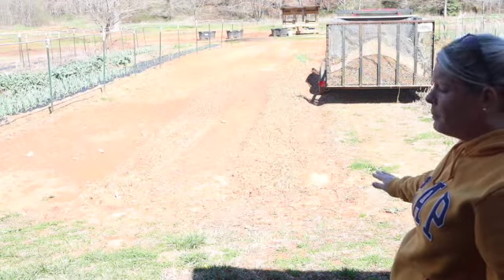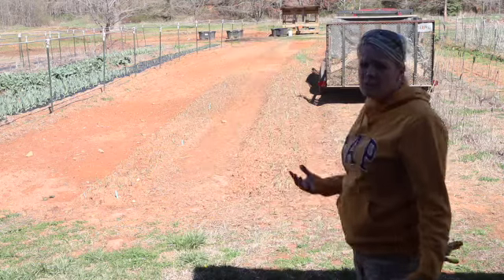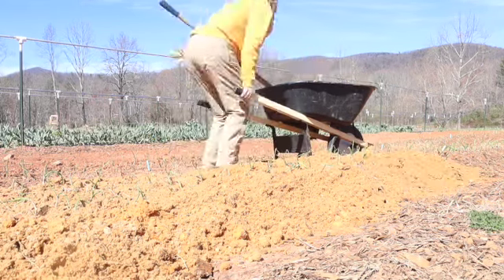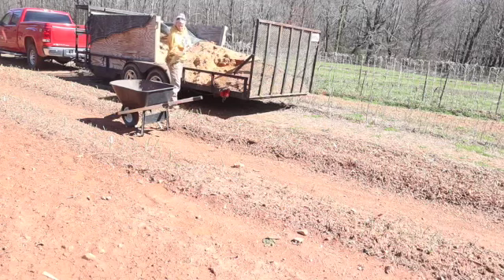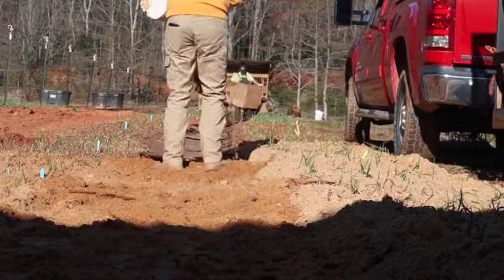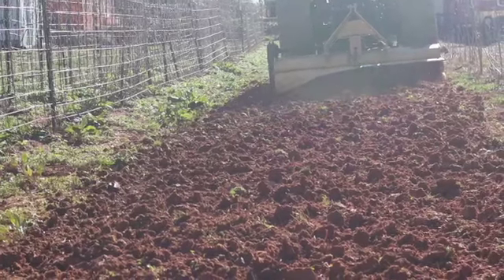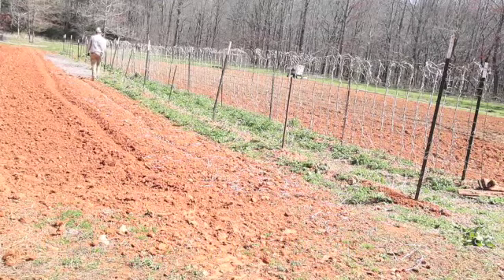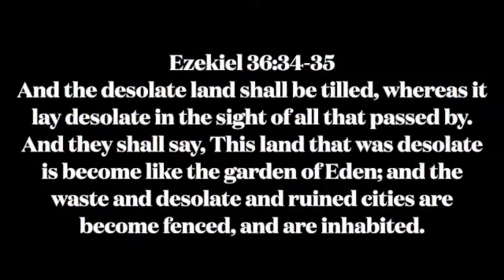Enriching the Soil/ No More Mud/ Moving Cattle Panels/ Tilling for More Garden Space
Today we will be doing several different things. We will be adding cardboard and sawdust to our garden to enrich the soil and draw earth worms to the area, move cattle panels, and till the garden area for more planting space.